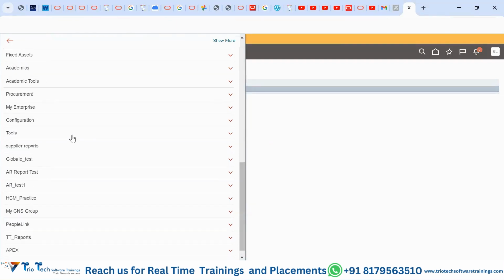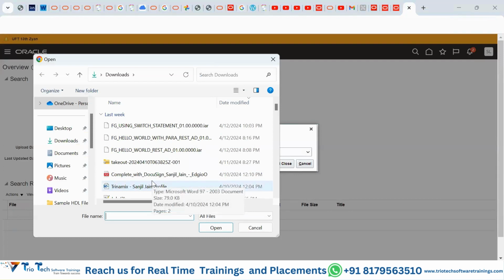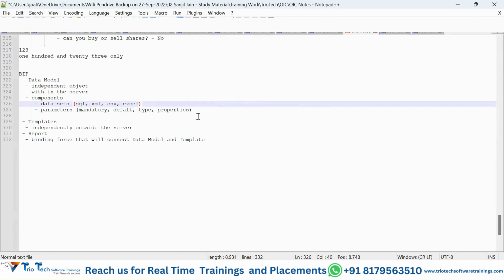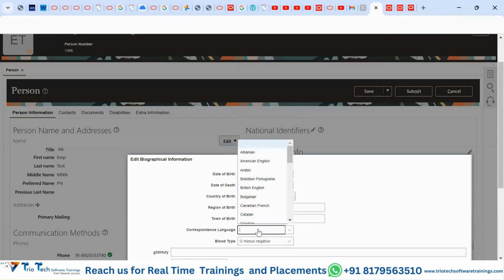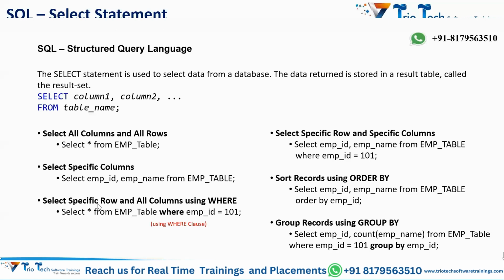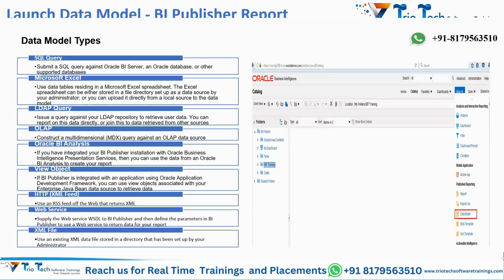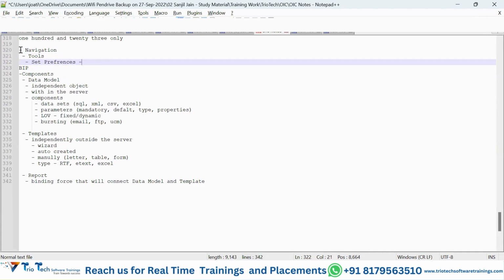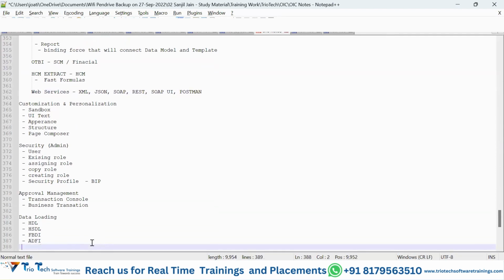Oracle Fusion Technical +OIC Online Training Demo Class - 3 | Oracle Integration Cloud Course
Oracle Fusion Technical + OIC Online Training
For more Details:

Are you ready to dive deeper into the world of Oracle Fusion OIC (Oracle Integration Cloud) and take your skills to the next level? Look no further! We're thrilled to present to you the demo class 2 of our comprehensive Oracle Fusion OIC online training.

In this demo class, our expert trainers at Triotech Software Trainings will continue to unravel the power and capabilities of Oracle Fusion OIC. Whether you're a seasoned developer or just getting started in the integration landscape, this demo class will provide you with invaluable insights into how Oracle Fusion OIC can seamlessly connect applications, automate processes, and streamline data flow across your enterprise.